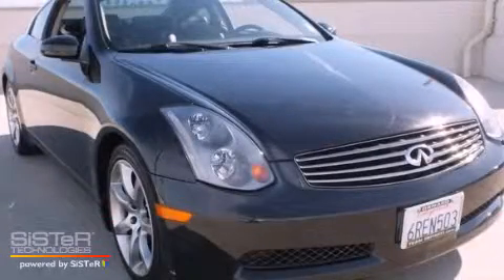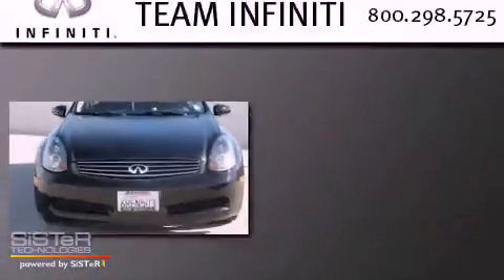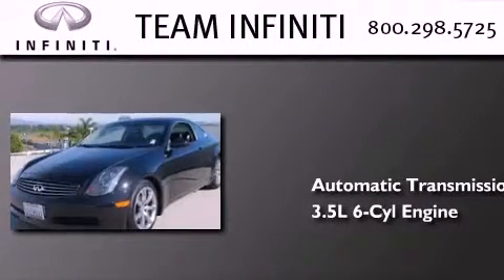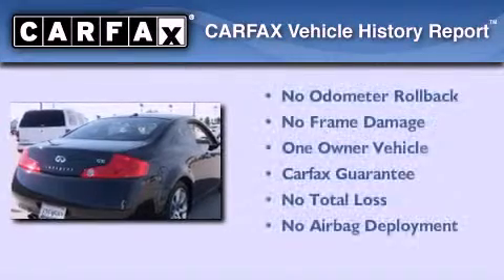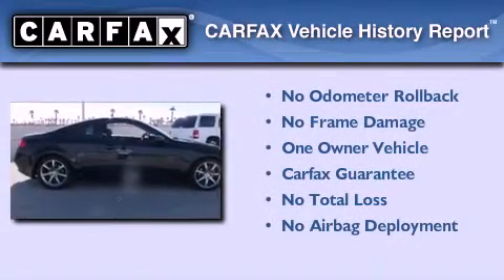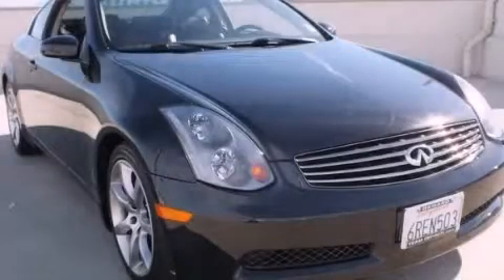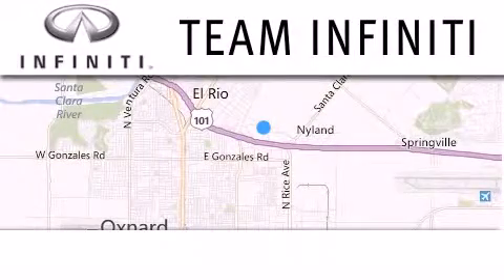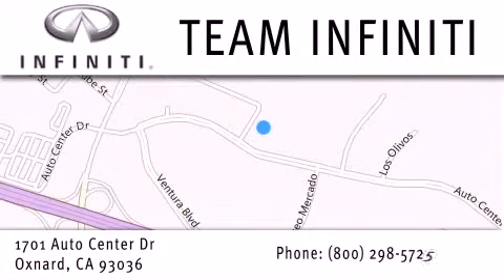Preowned 2004 Infiniti G35 Coupe Oxnard CA 93036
We have been honored to serve the Oxnard CA area , we promise that your experience at our dealership will exceed your expectations !

 Year : 2004
 Make : Infiniti
 Model : G35 Coupe
 Engine : 3.5L DOHC SMPI 24-valve V6 aluminum engine
 Trans . : Automatic
 Exterior : Other
 Miles : 109,295
 Interior : Other
 Stock : F13112A